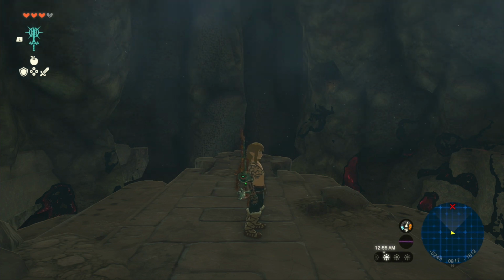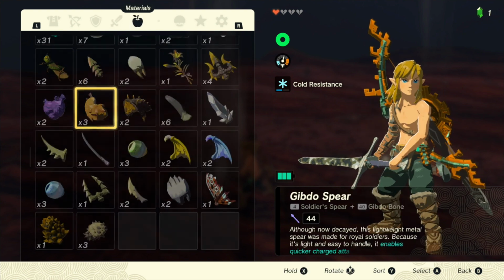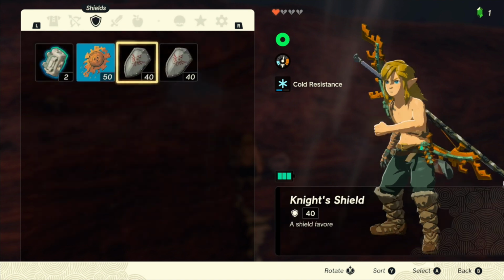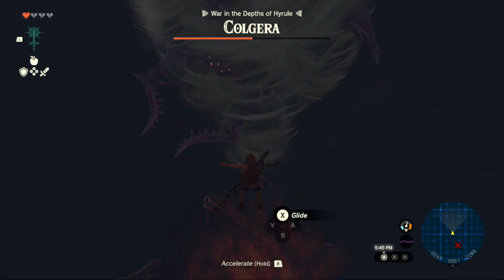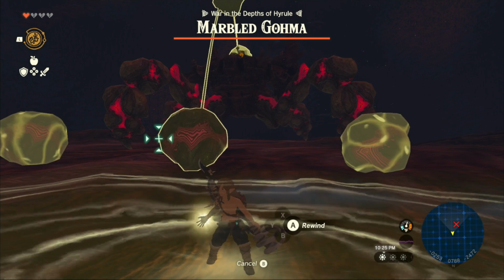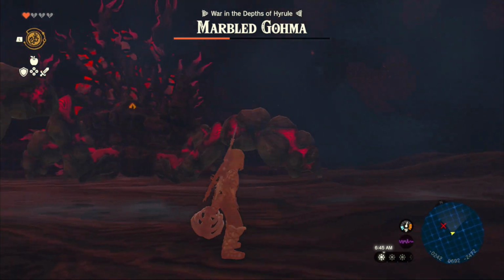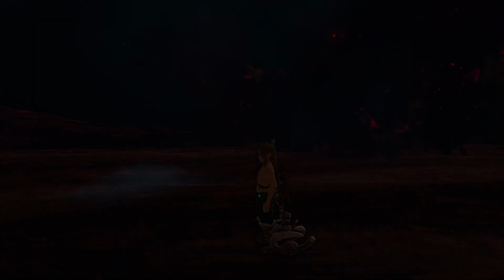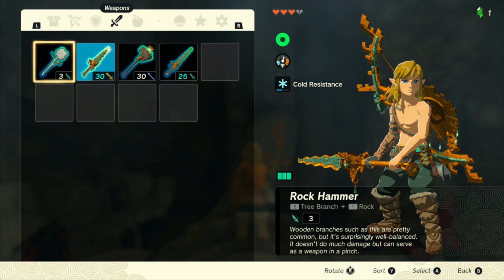Let's Play The Legend of Zelda: Tears of the Kingdom - Part 42: I'm Not Even Supposed To Be Here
The thing about breaking through a brick wall, it gives you some momentum...
...and then it hurts all the more when you run into another wall.

Since I apparently never bothered to explain it in-video, HERE ARE THE ARBITRARY RULES for this Let's Play:
-Link must remain shirtless at all times (most important rule)
-Link cannot cook
-Link must engage with the plot as little as possible, and must go straight to the final boss as soon as possible
-And as a reminder, this is my first time playing the game, which means it's up to me to figure out how to solve each problem I come across from scratch.

Buckle up, it's gonna be an arduous ride.

The music at 7:03 is "End of the Battle" by Kow Otani, from the Shadow of the Colossus soundtrack.
The music at 30:33 is "Groose’s Theme" by Hajime Wakai, Shiho Fujii, Mahito Yokota, and Takeshi Hama, from the Legend of Zelda: Skyward Sword soundtrack.

Lastly, enjoy.
I do not own The Legend of Zelda: Tears of the Kingdom in any way except for the copy I purchased and play in this video.